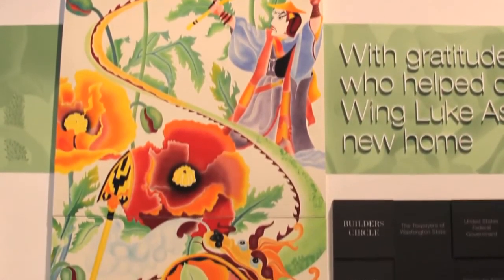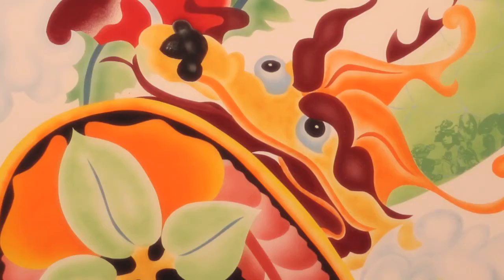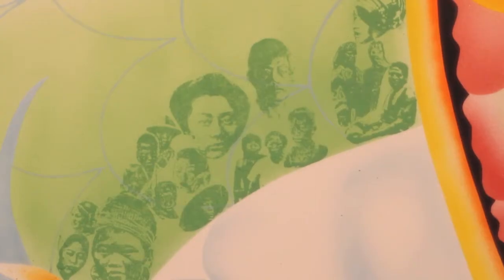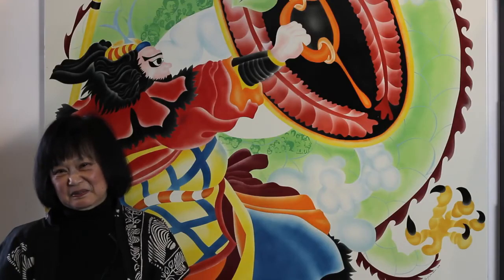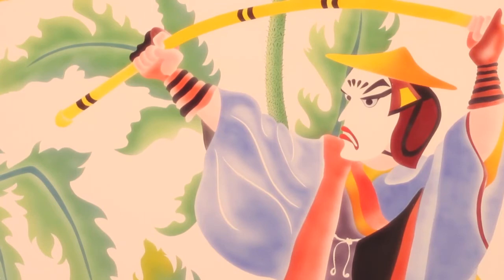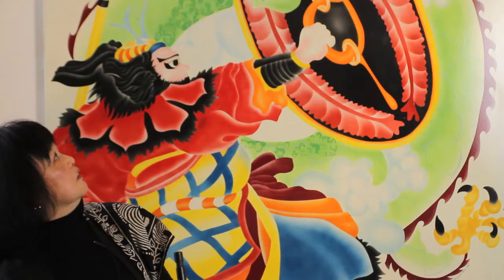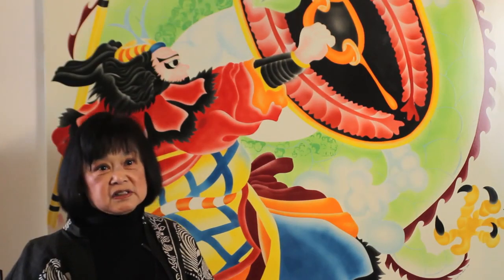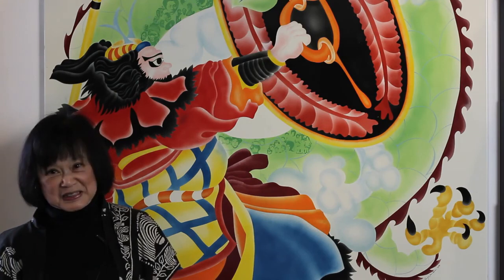Cheryll Leo-Gwin - The Dragon Garden